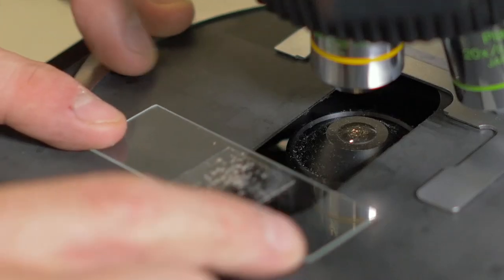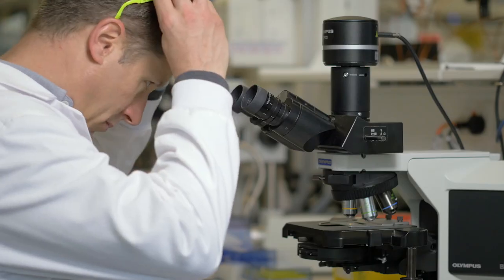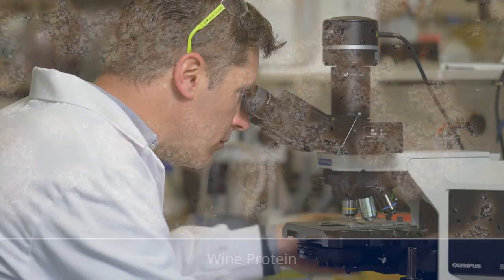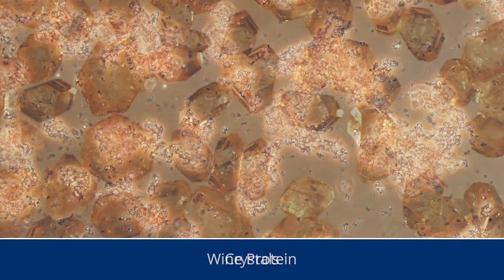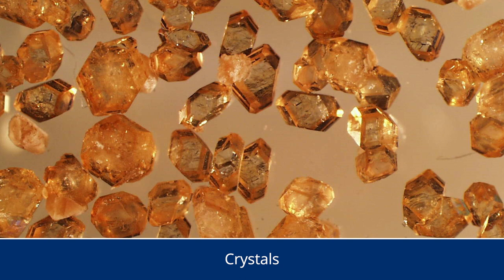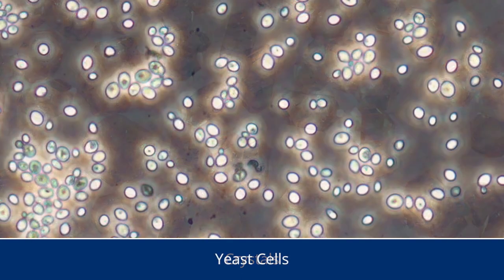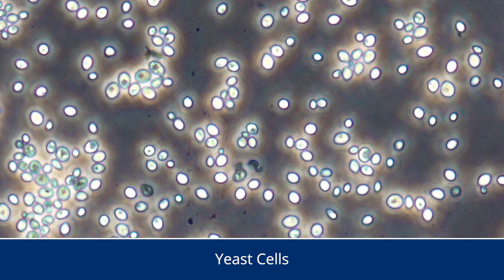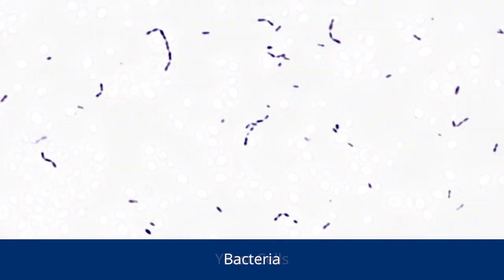Haze identification procedures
This video covers how to isolate and identify a haze or a deposit present in wine. Tips are shown on how to determine if the material is due to a protein haze, precipitated crystalline material, yeast or bacteria sediment, material from the cork/packaging or even grape seed oil.